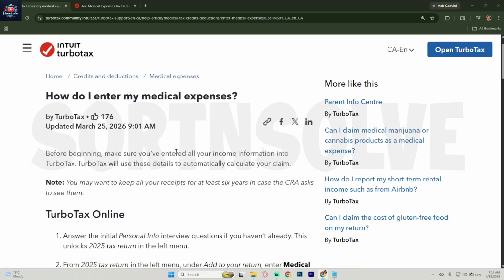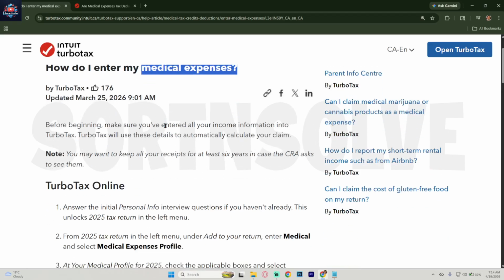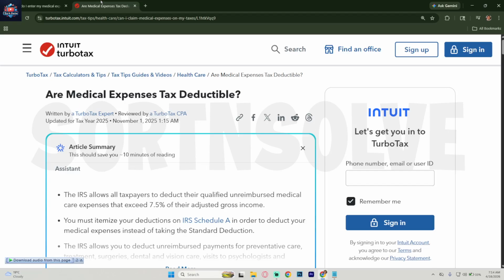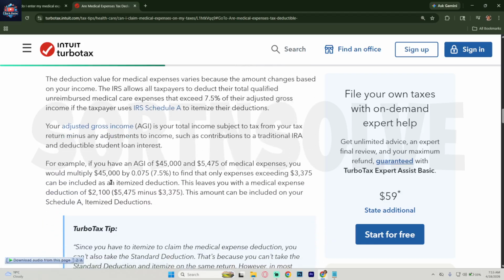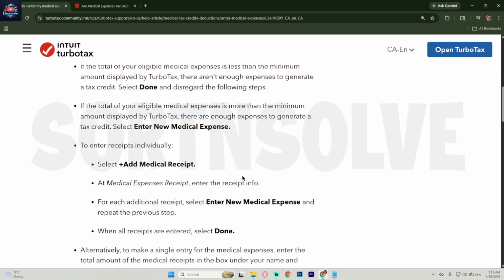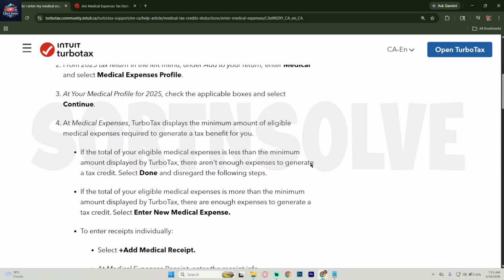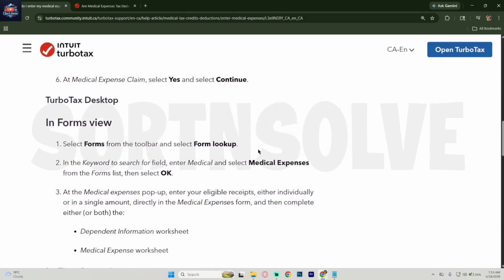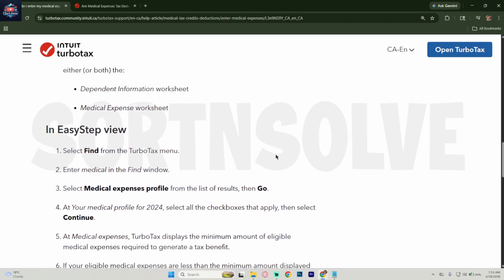How to Claim Medical Expenses in TurboTax - Easy Guide